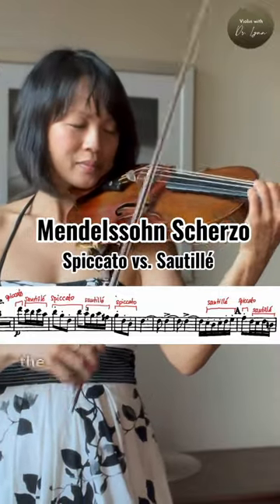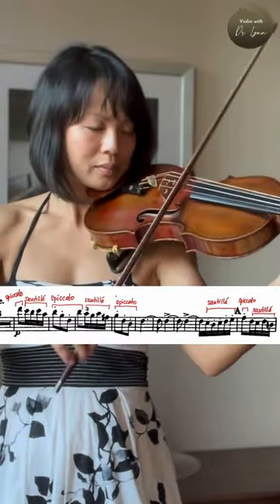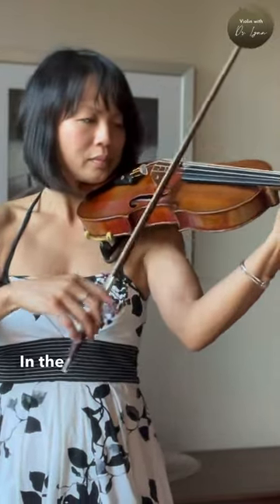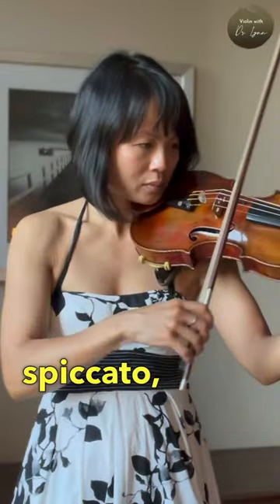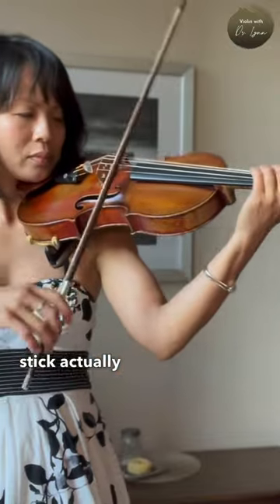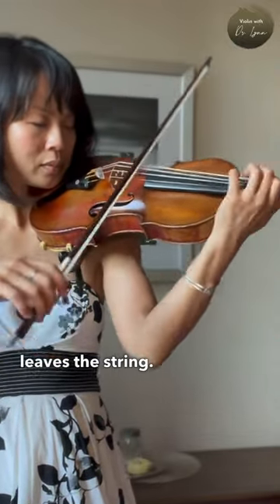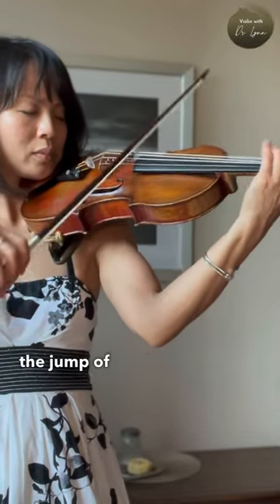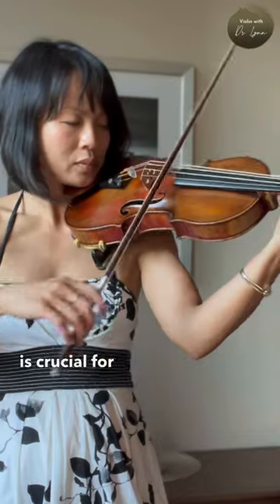Mendelssohn Scherzo: Spiccato vs. Sautillé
Spiccato vs. Sautillé in Mendelssohn Midsummer Night's Dream Scherzo Violin Excerpt

Dr. Lynn Kuo, Assistant Concertmaster of National Ballet of Canada
Founder of Violin With Dr. Lynn

🎻 Learn the Secret Weapon to Instantly Boost Confidence Onstage
🎵 Identify The Top 5 Practice Mistakes
👤 The Most Common Personality Trait in Violinists And Why It’s Hurting Your Progress